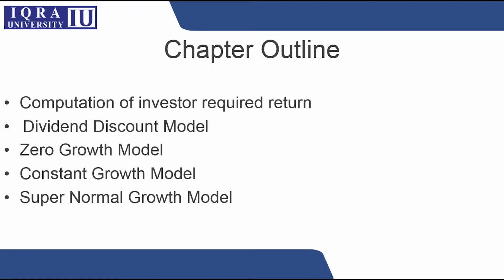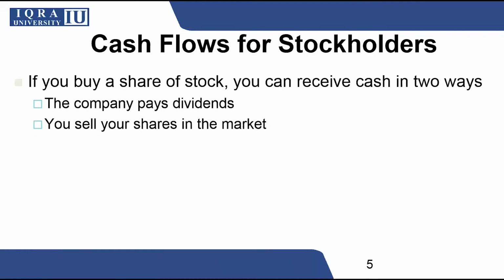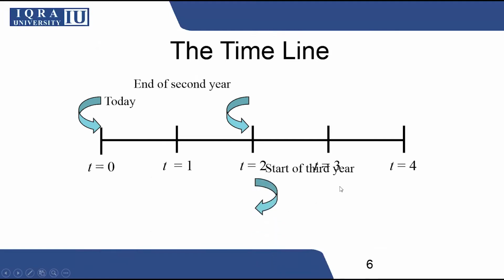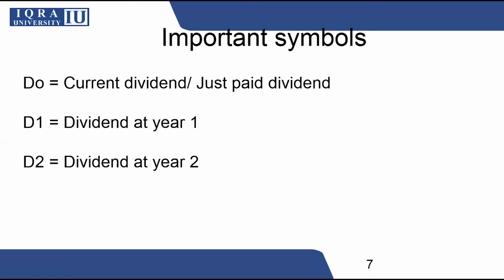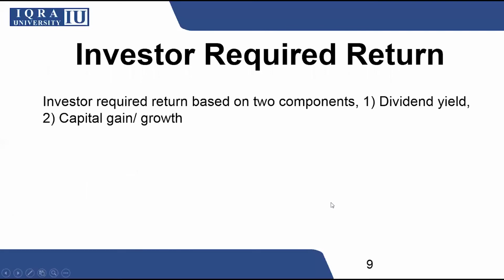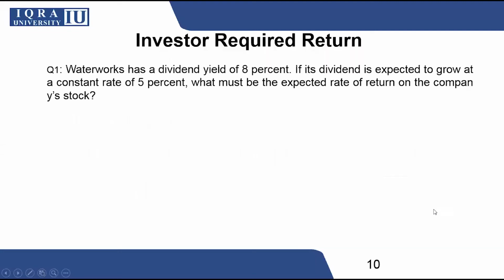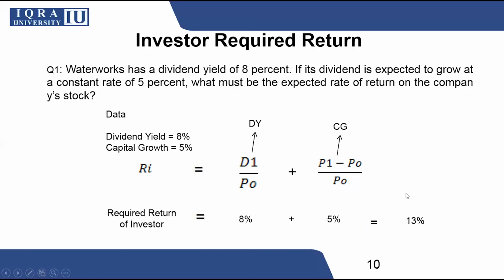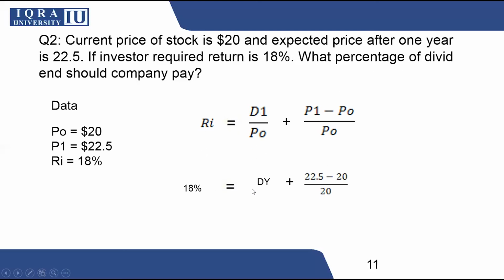Stock valuation 1 5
This is first lecture to understand concepts of stock valuation